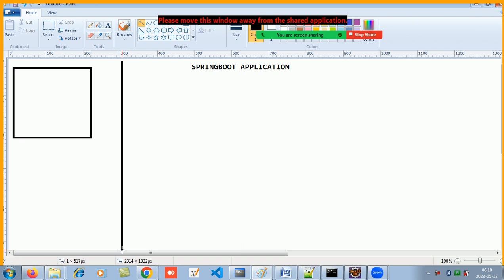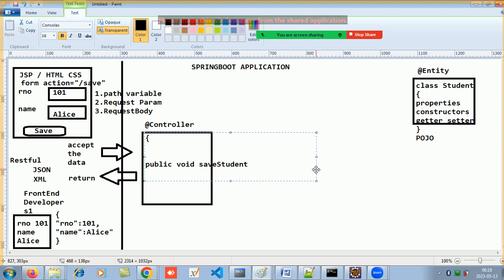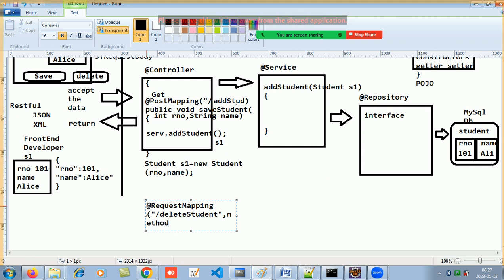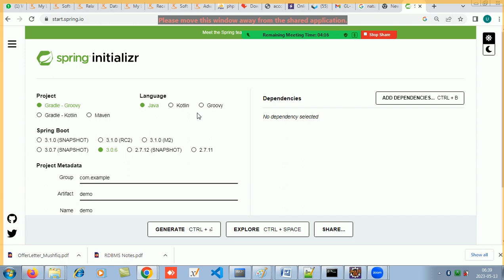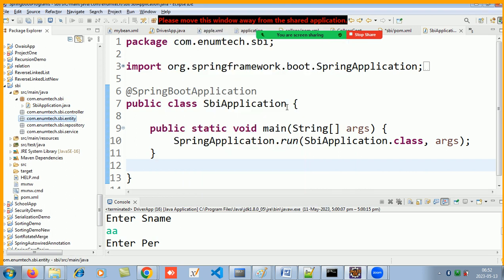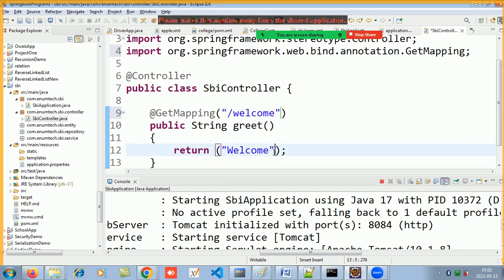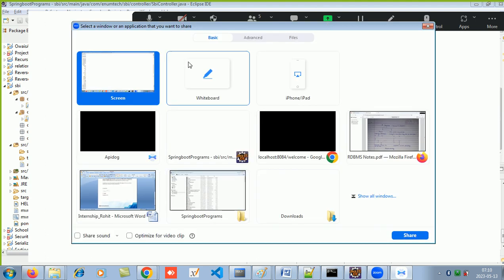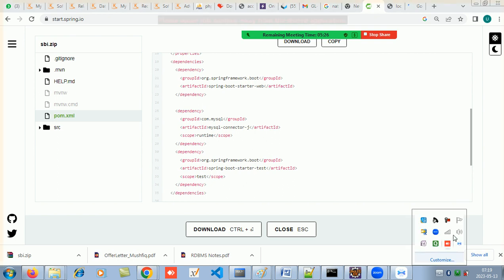SpringBoot Episode 8 - (SpringBoot architecture and hello world program.)